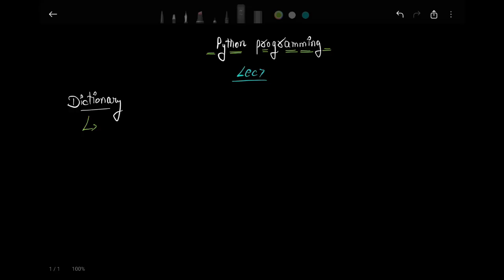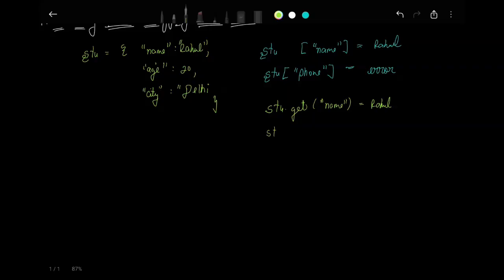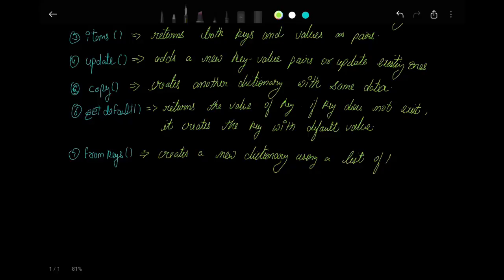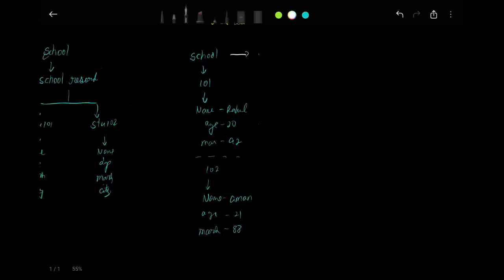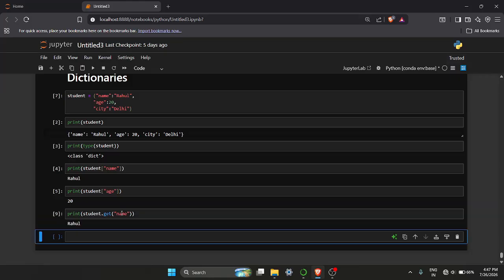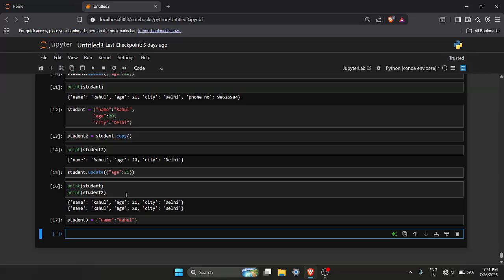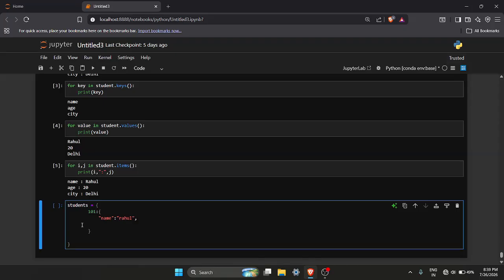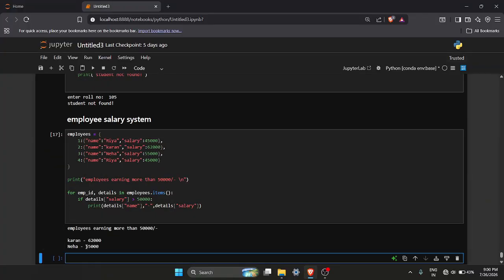Python programming lec7 (Dictionary)